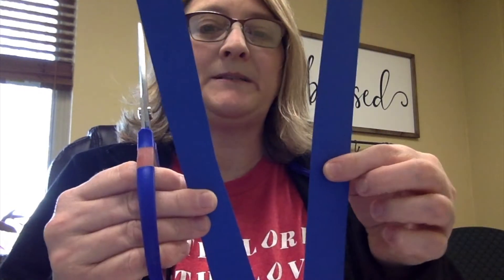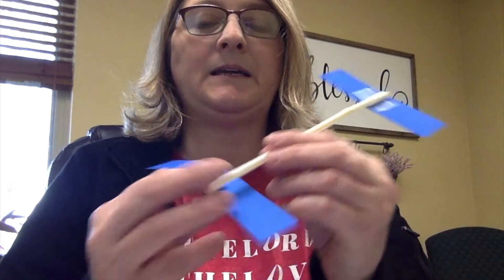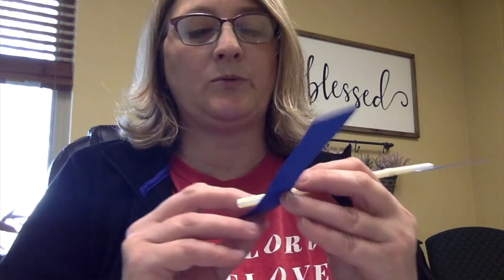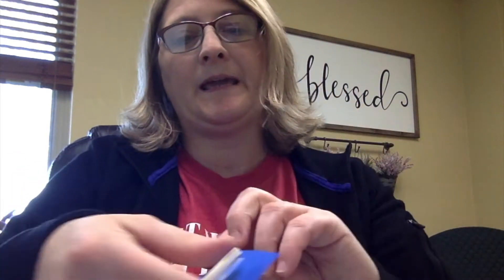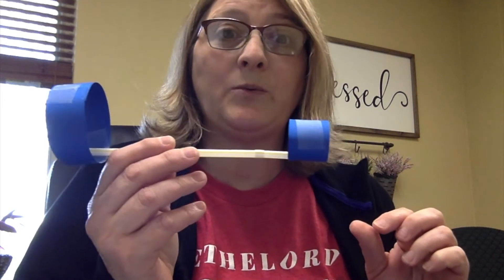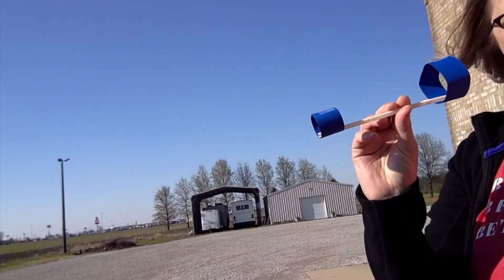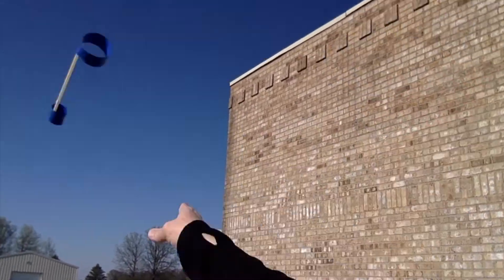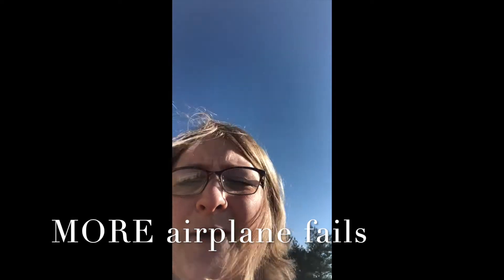paper airplane challenge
Challenge #1, The whole family makes a paper airplane and see which one is the best.  Isaiah 40:28-31 God never gets tired or weary.  He will give you strength.